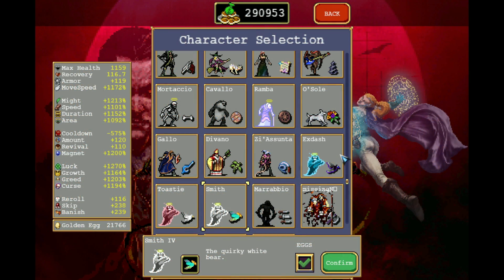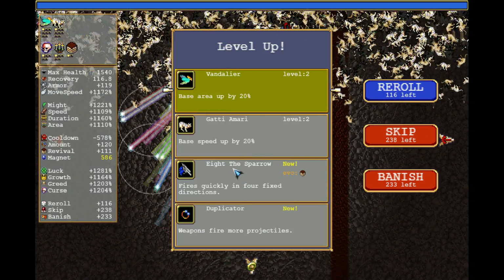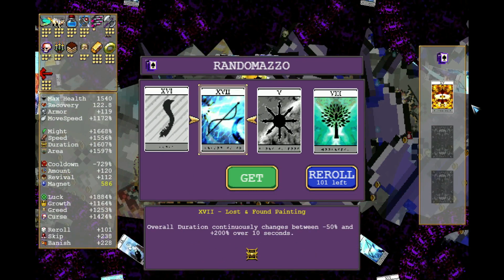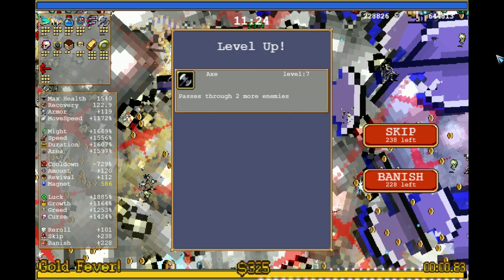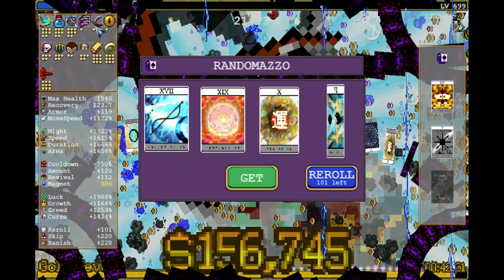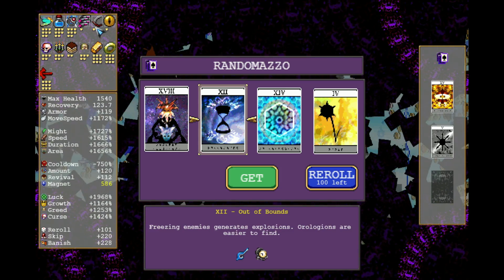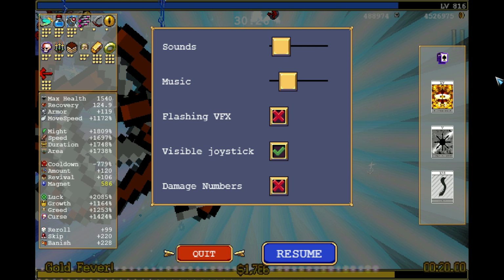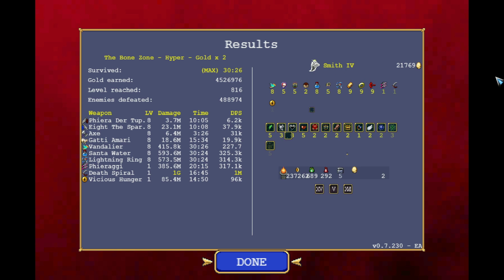This Is What 22,000 Golden Eggs On Smith Look Like In Vampire Survivors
Imagine you are Smith. Now imagine someone pops up and pushes 22000 eggs down your throat. Now why did you imagine that? I don't know. But enjoy the video.